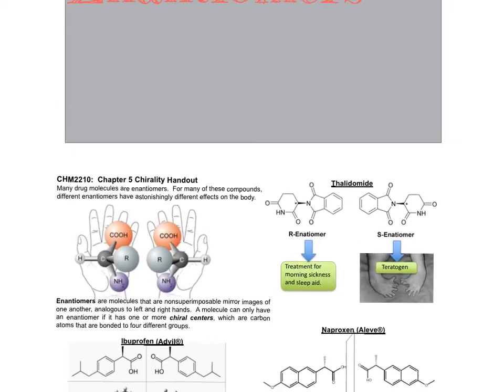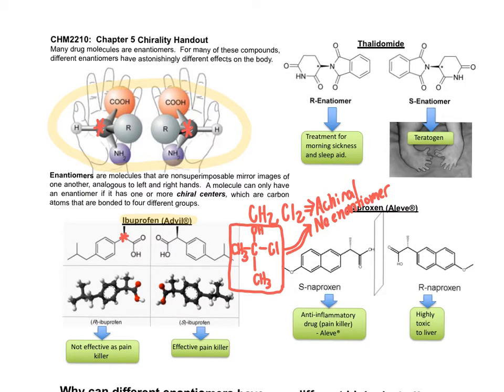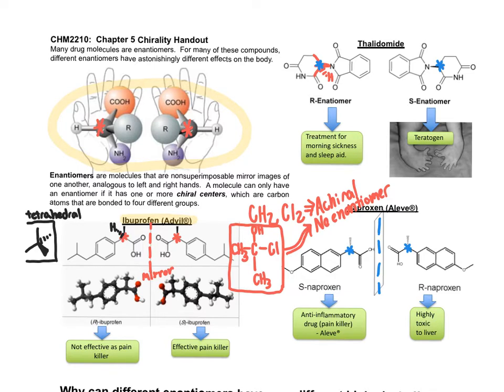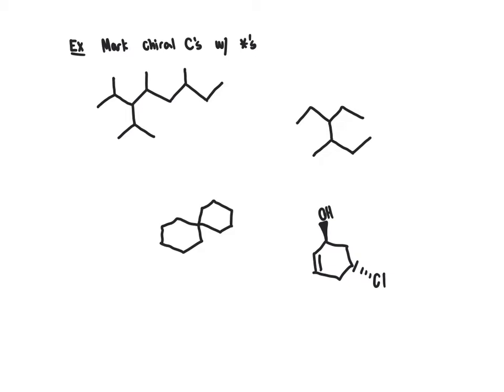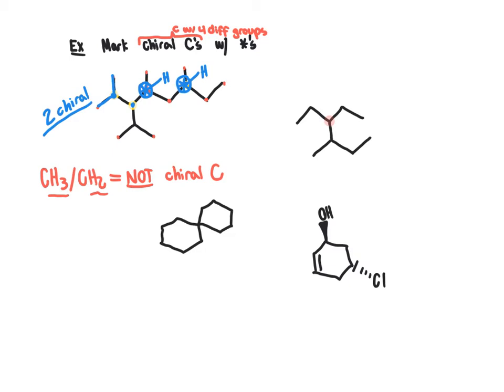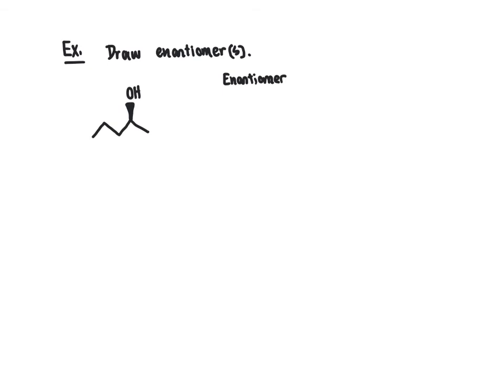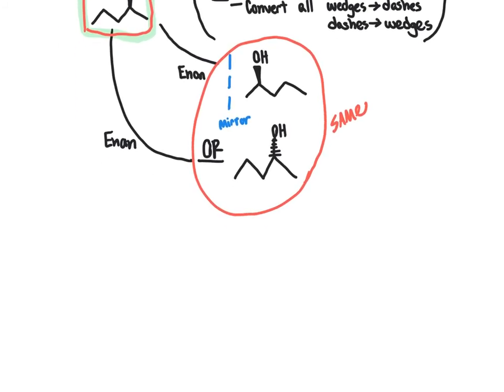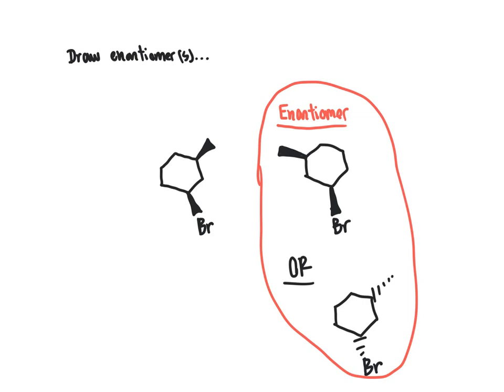32 CHM2210 Enantiomers and Chirality